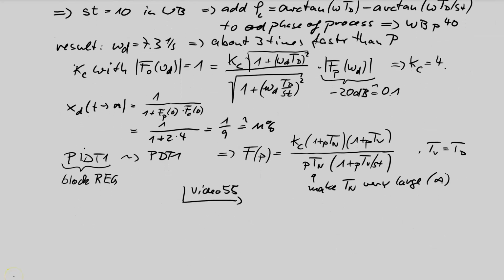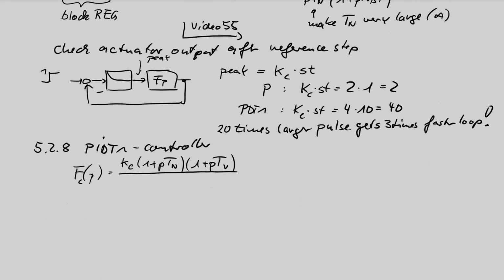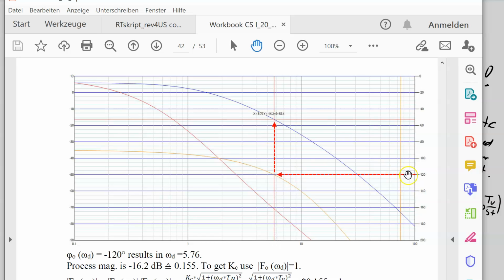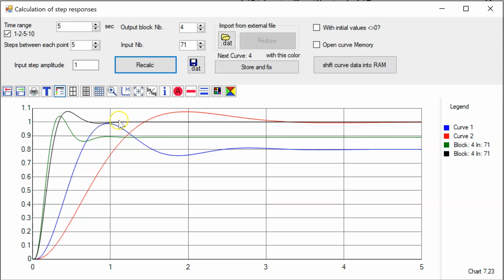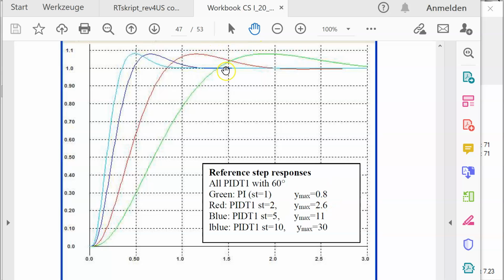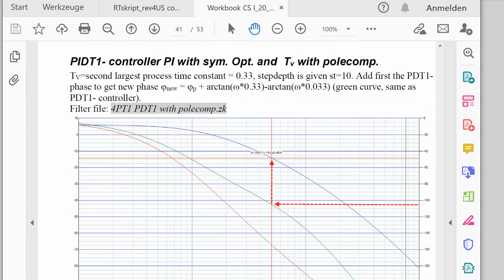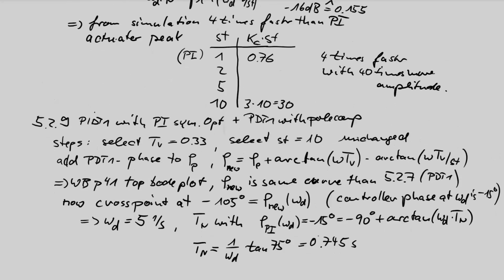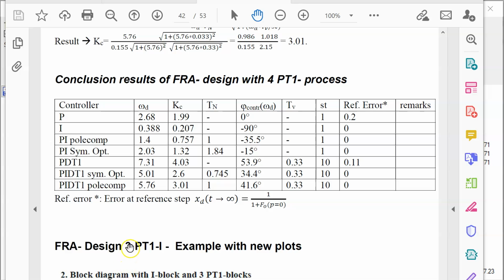CS I 56 PIDT1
2 versions of PIDT1 - designs with 4PT1- process